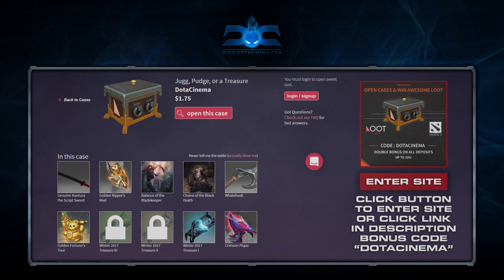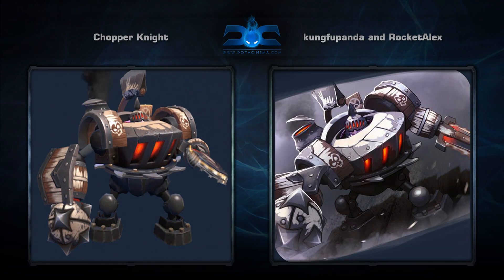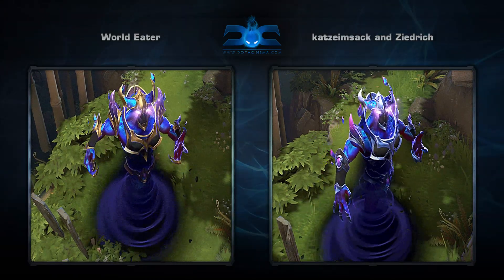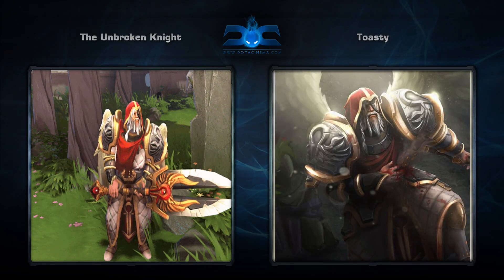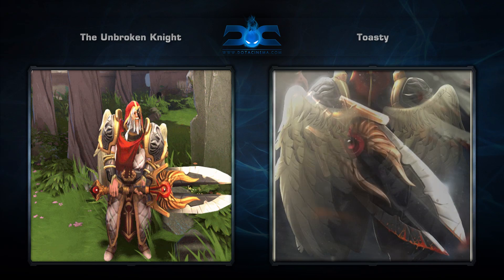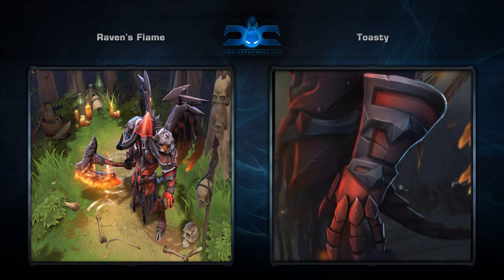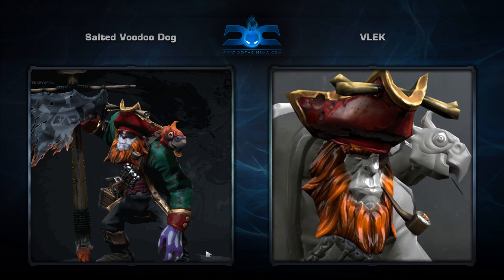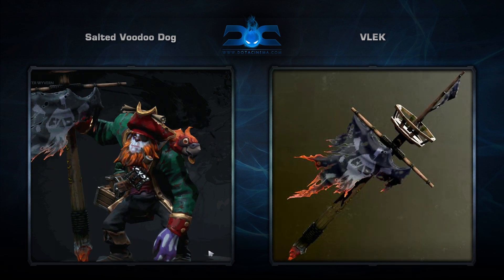Dota 2 Weekly Workshop - Week 156